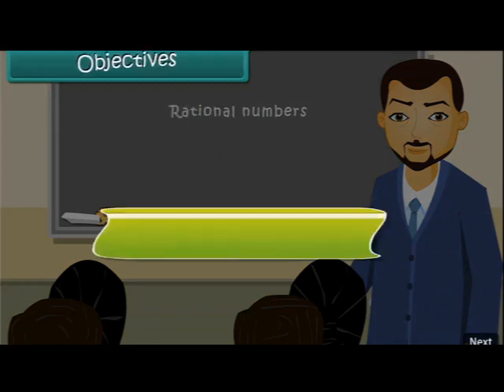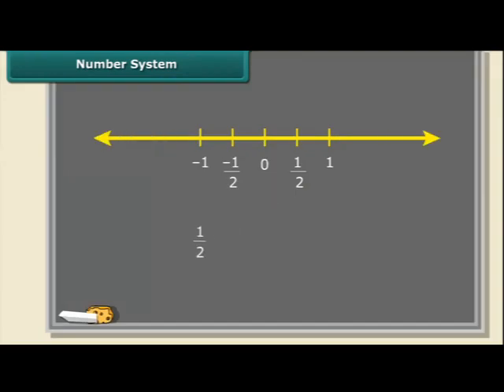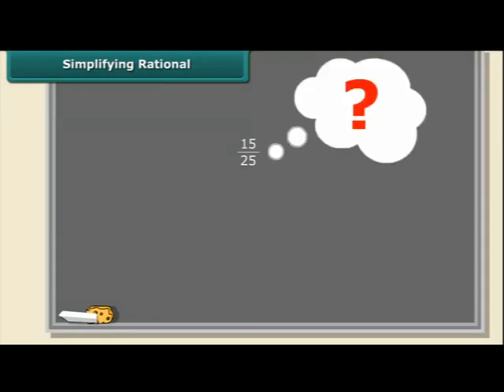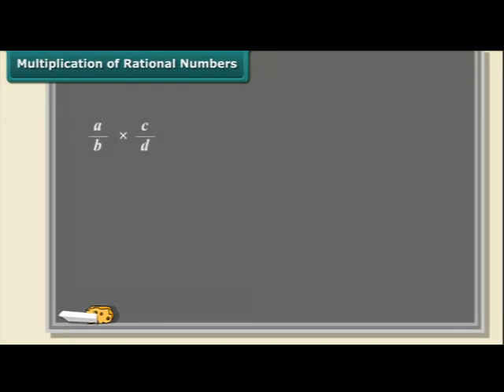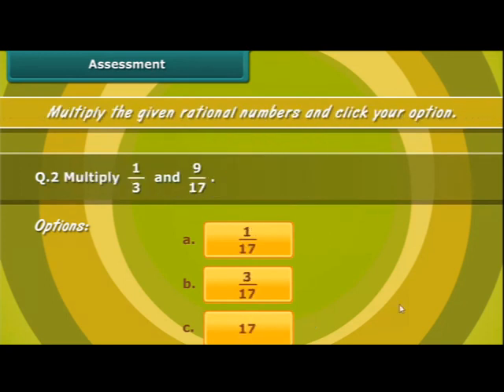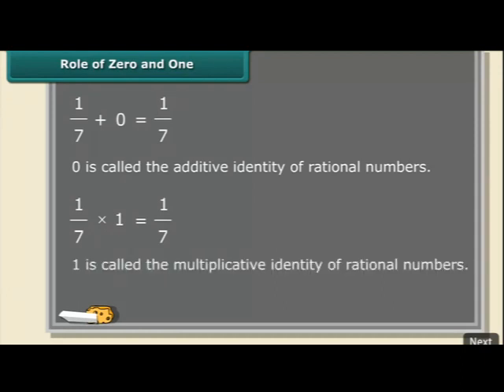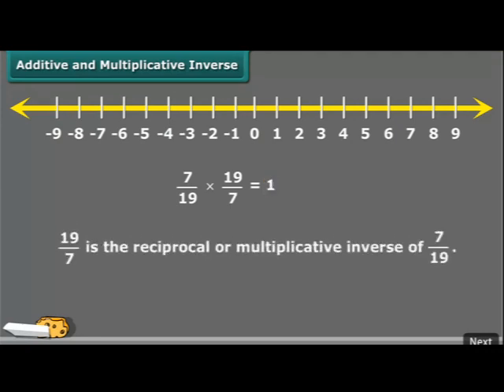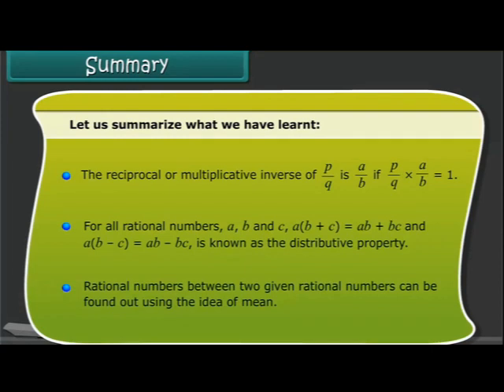Class 8th Mathematics Rational Numbers - Free Video Lesson by Infotech Eduking